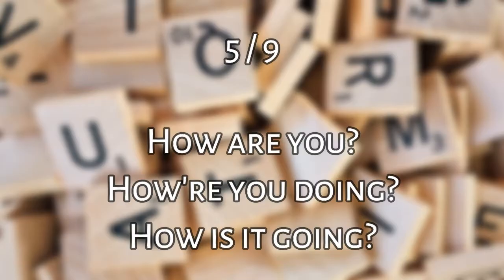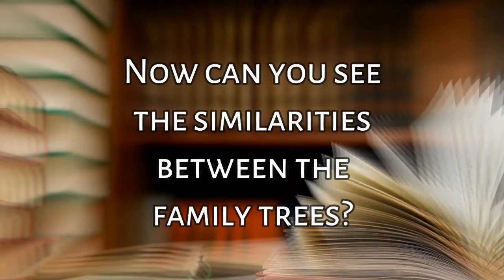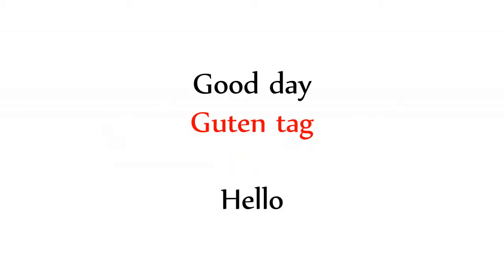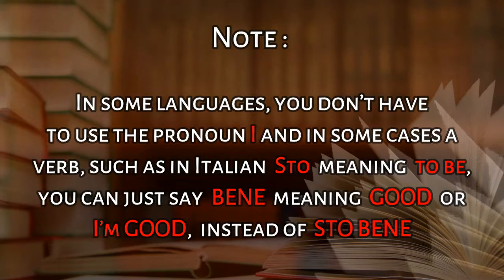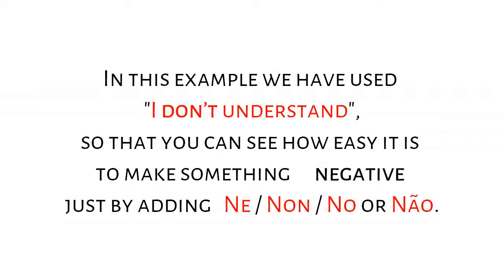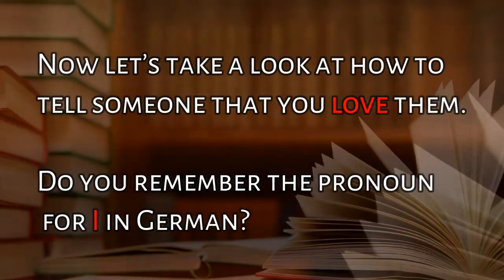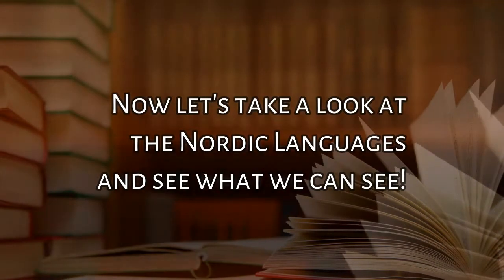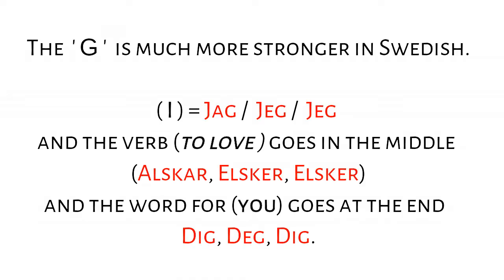Learn Multiple Languages at once! Lesson 1 (Language Comparison Series)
We will compare common phrases in 11 Foreign Languages to show how easy it is to Learn a New Language by studying the similarities of others. We will look at everyday phrases in the Romance Languages, the Germanic Family and the Nordic Language Family and then compare them to others, and we will give you some great Tips and Tricks to remember everyday phrases.

Don't forget to stick around till the end, for some amazing Tounge Twisters in those 11 Languages!

Languages inluded in this video series;
English, French, Italian, Spanish, Portuguese, Romanian, German, Dutch, Swedish, Norwegian and Danish.

Guys remember if you prefer to learn and watch the video in a much faster pace, you can speed up the video, or slow it down, by clicking on the 'speed settings' on the video!

Your support is needed. Thanks!